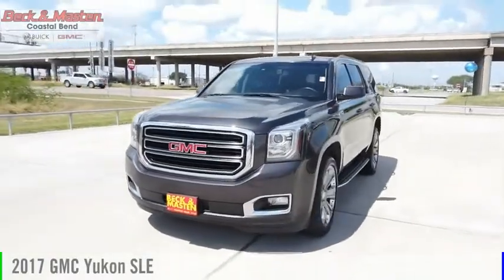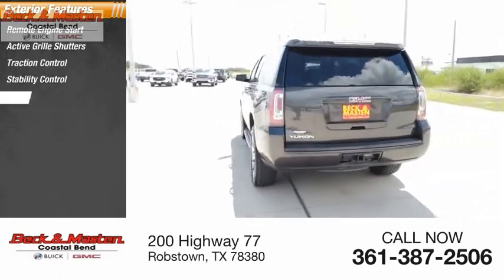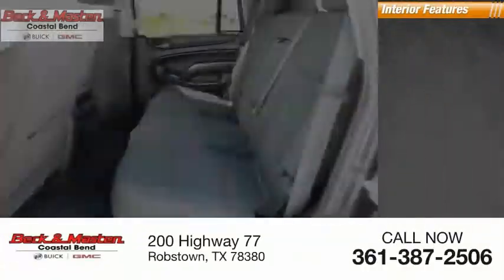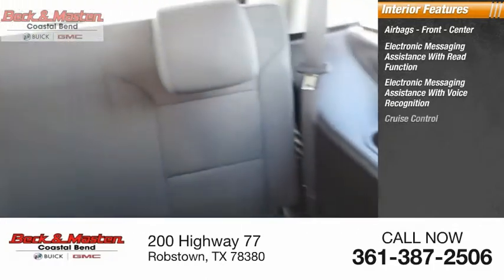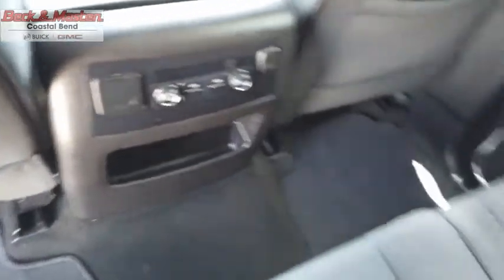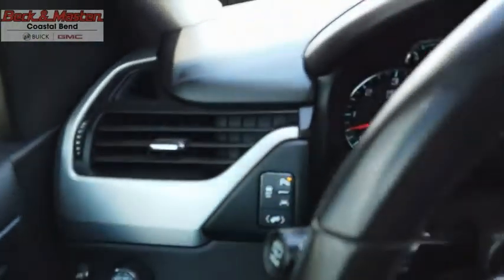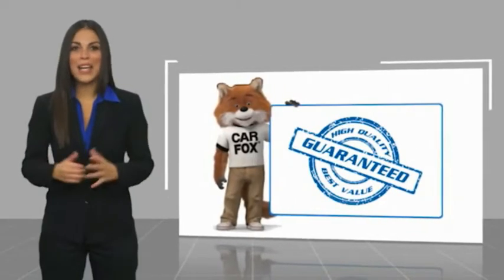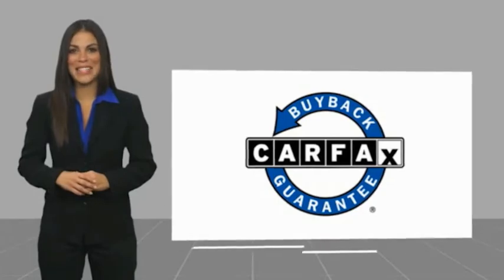2017 GMC Yukon D177445A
2017 GMC Yukon SLE